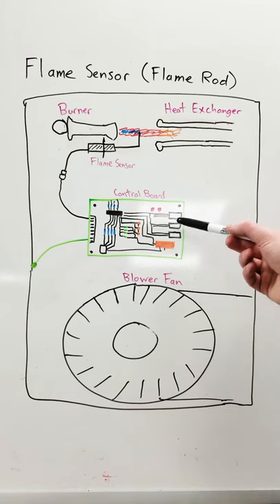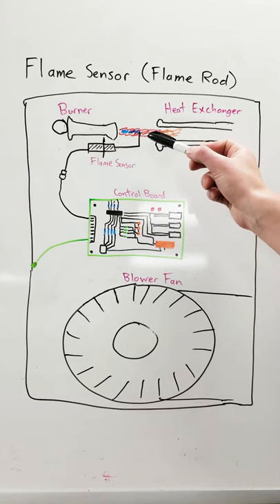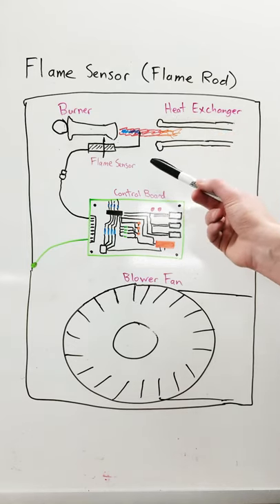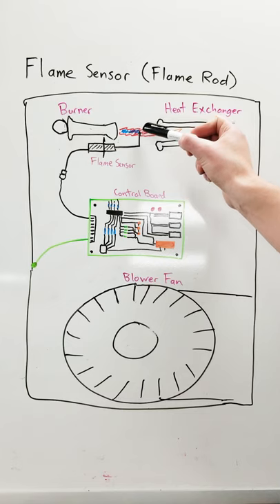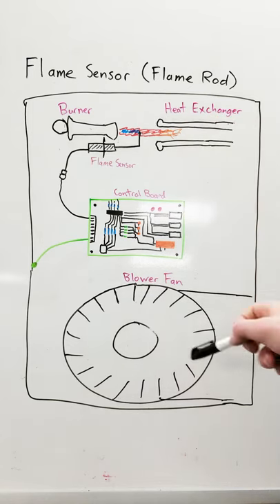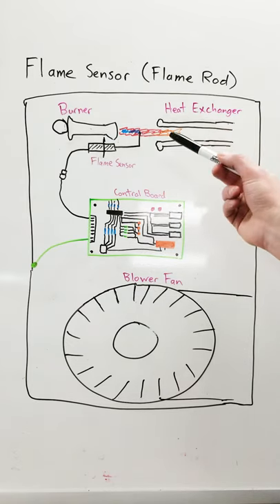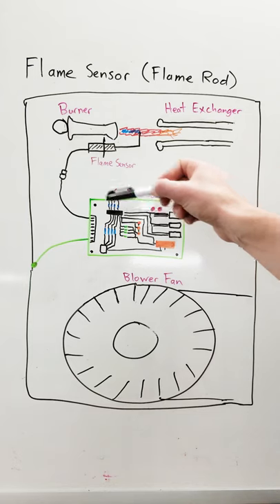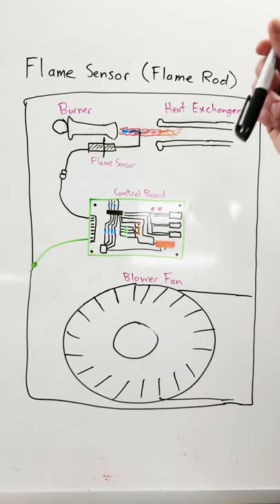How the Furnace Flame Sensor / Flame Rod Works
Ever wondered how a flame sensor in a furnace actually works? Well it simply just completes a circuit through the flame.